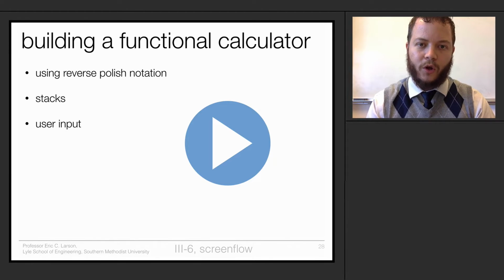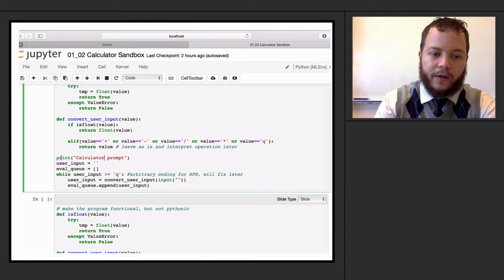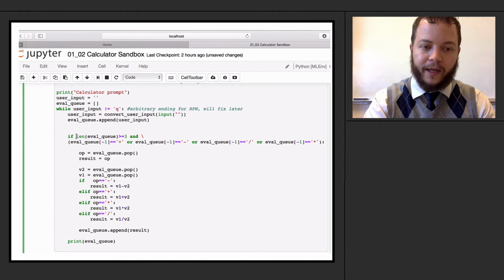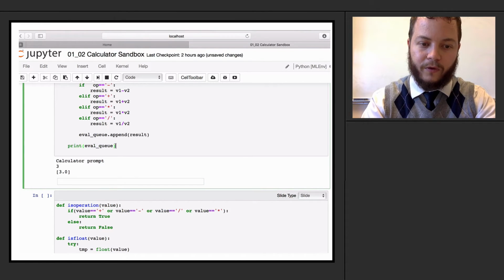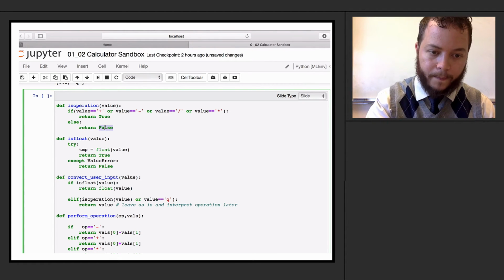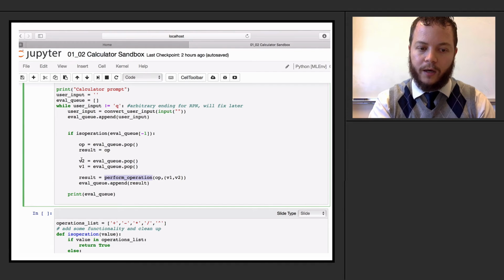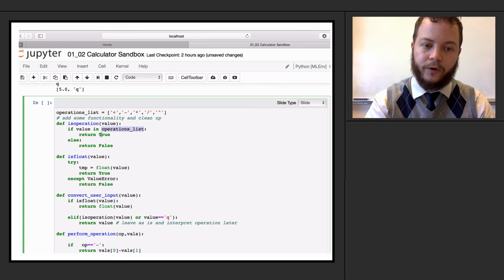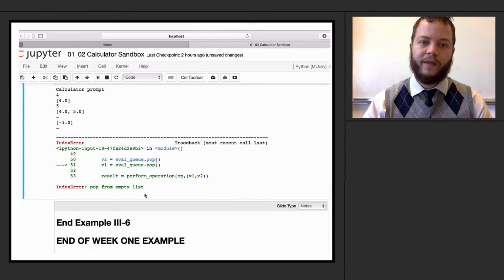Unit1 III 6